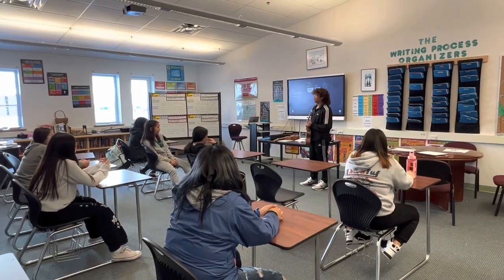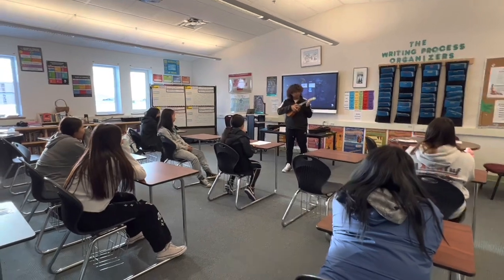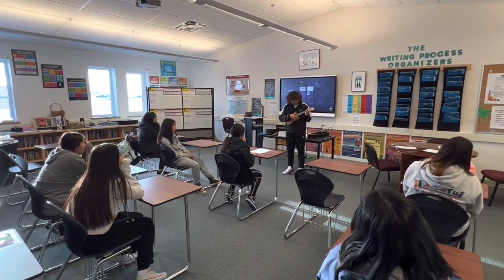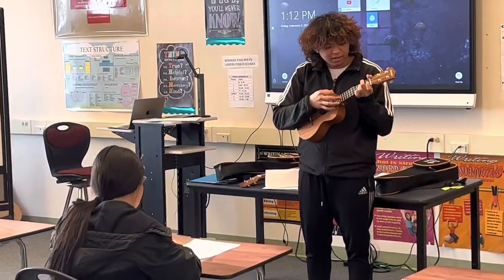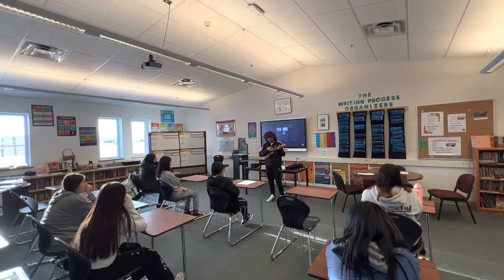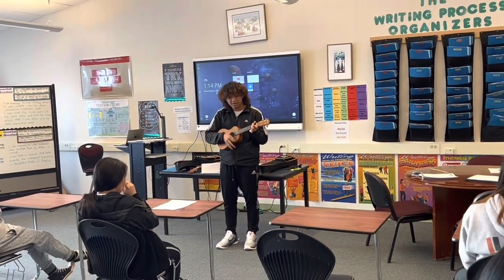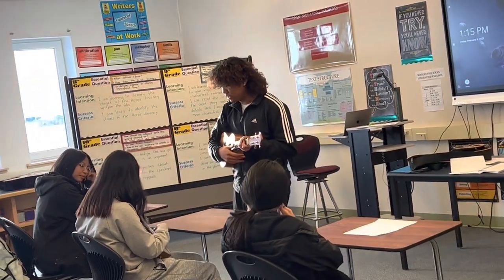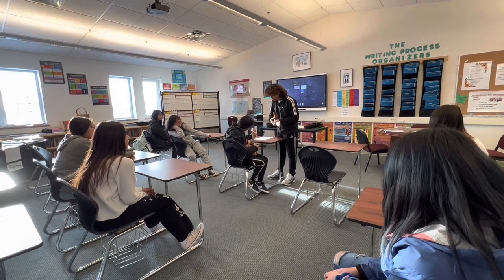How to Play the Ukulele by Jay Ar Zambas (EdRising Entry)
Jay Ar teaching the whole class  on how to play the ukulele. Jay Ar is a Senior student of Anthony A. Andrews School, Saint Michael, Alaska,USA.